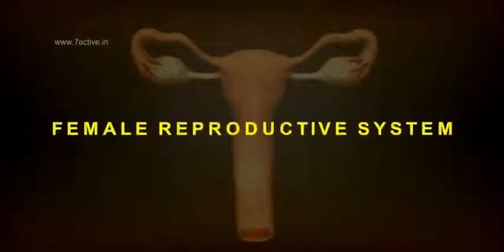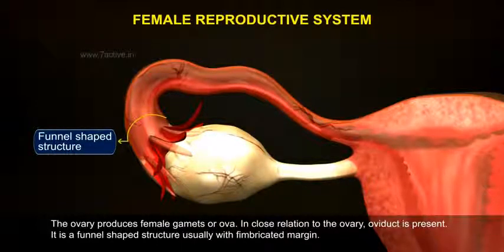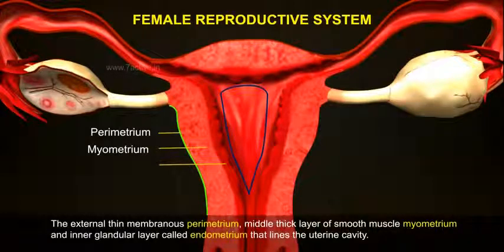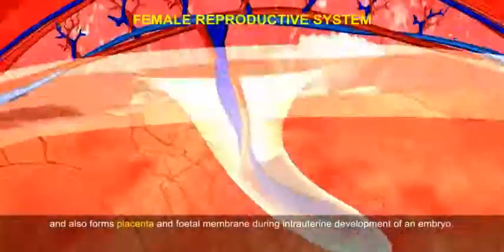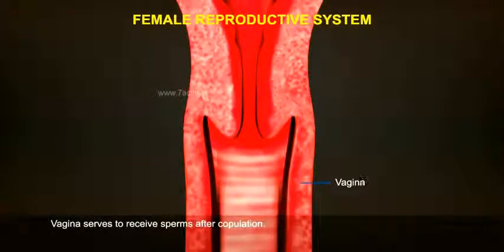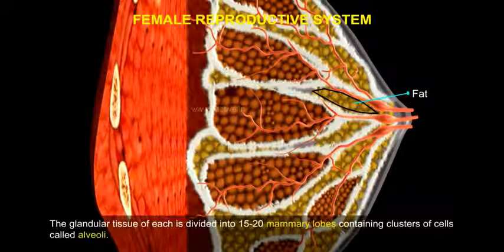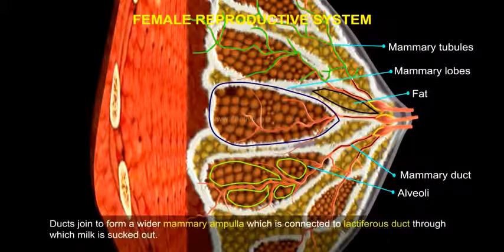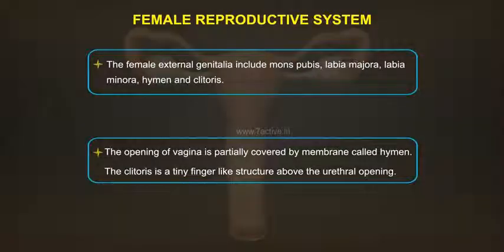4The Female Reproductive System of Human